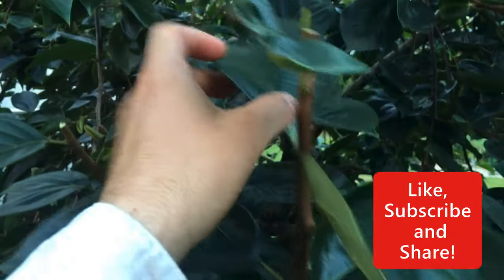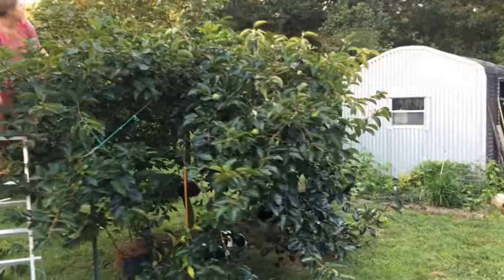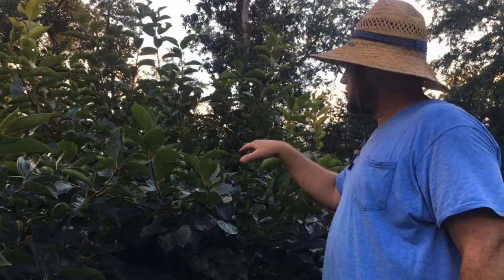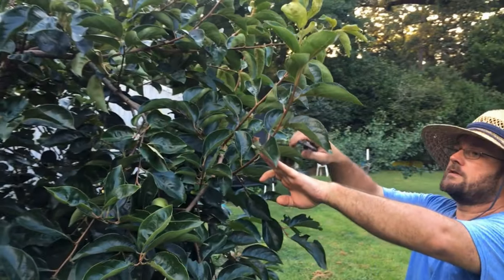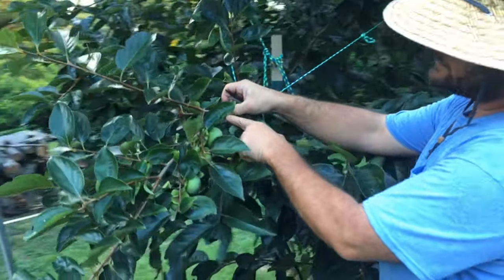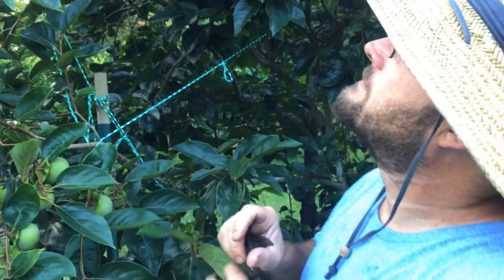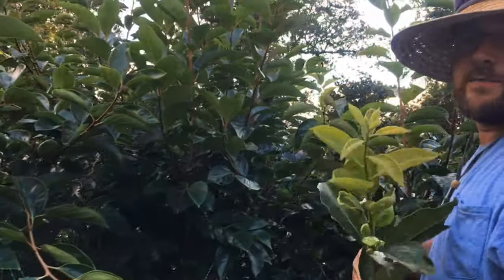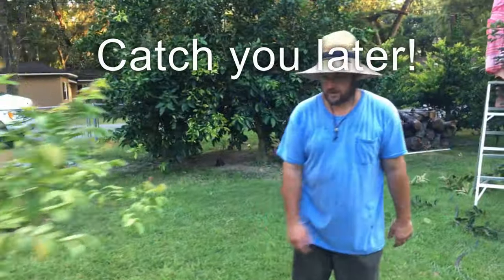How to prune a Persimmon tree on full size rootstocks in the hot humid Southeast.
John is pruning a persimmon trees to be more productive.

Johns response follows:

I can only speak for persimmon and pear growing on full size rootstocks in the hot humid Southeast. This would not exactly apply to cooler summer shorter growing season climates like the coastal Pacific Northwest or to dwarf rootstocks.

Persimmon has vigorous vegetative growth, like pears. Persimmon requires dormant pruning. But, it mostly requires multiple growing season removals of the the vigorous vertical vegetative growth. That growth takes sugar away from the developing fruit and shades the fruiting wood leading to alternate bearing , a weak branch structure, and an unmanageable height. The fruiting wood needs sun to build carbohydrates for next year’s fruit. By pruning the vertical growth and leaving a few buds, those buds are forced to shoot out horizontally. The resulting sideways  twiggy growth is the fruiting wood. This must be done multiple times during the growing season. So, yes, one prunes in full leaf if fruit production is the goal.

  Near the end of the clip John talks a little bit about the starfruit tree.